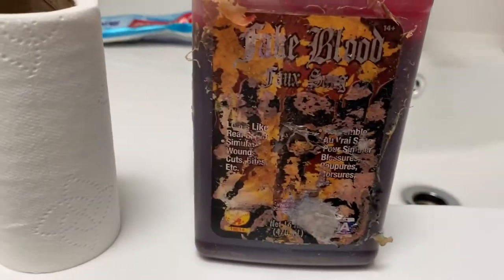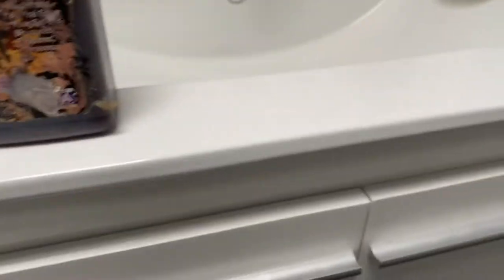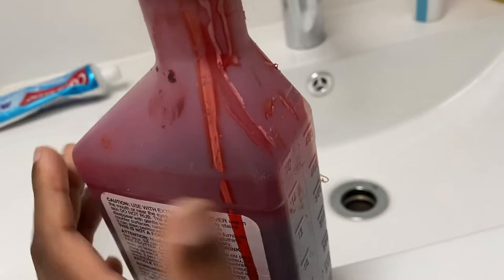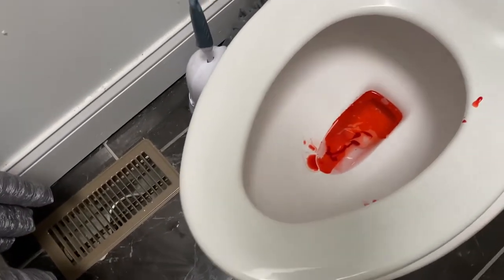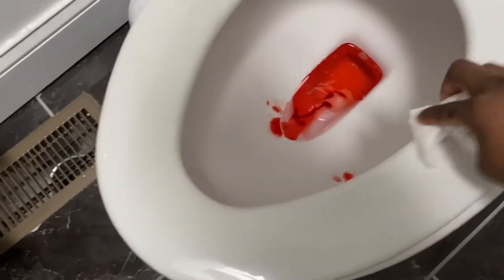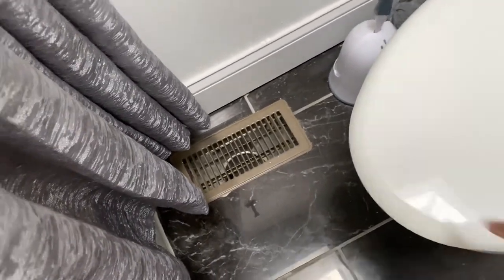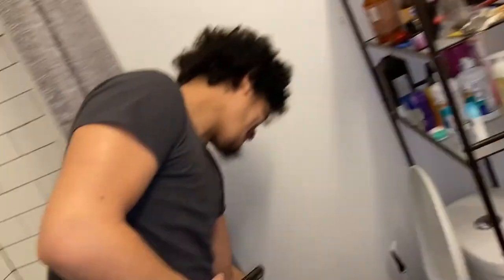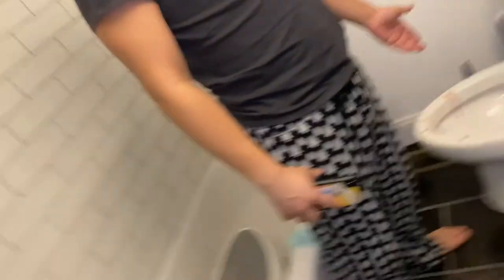PERIOD PRANK | FAIL | CANT STOP LAUGHING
SO MANY NEW VIDEOS COMING